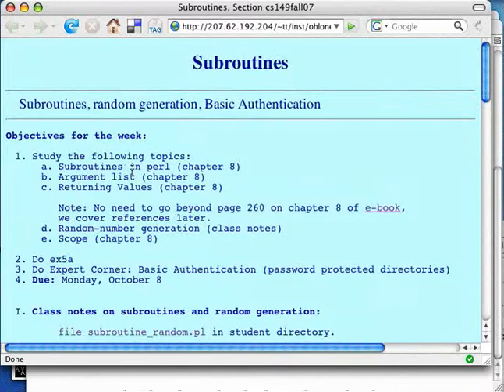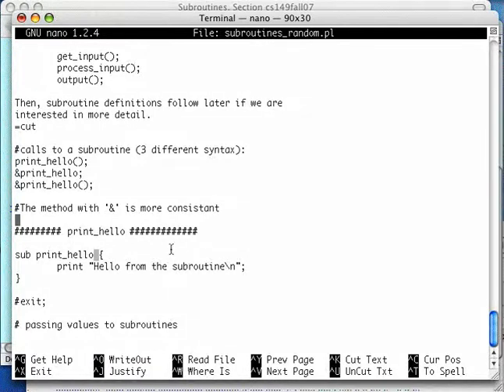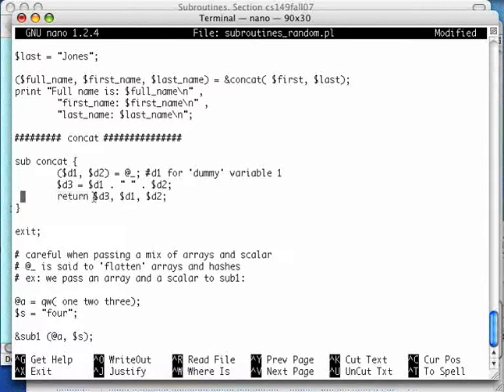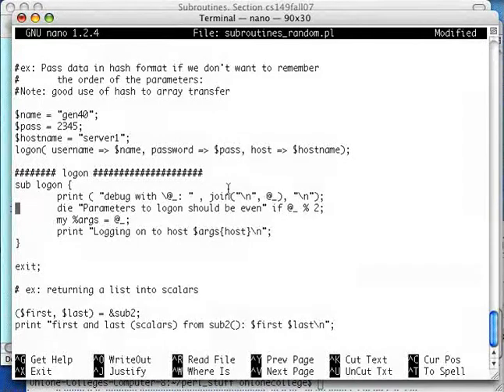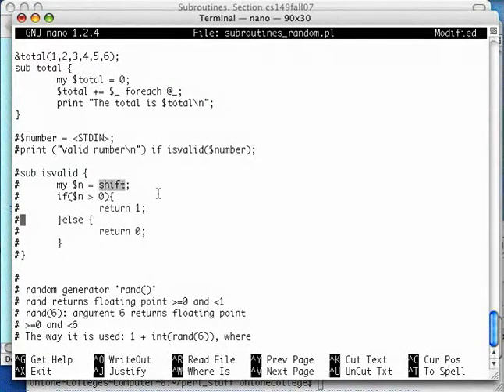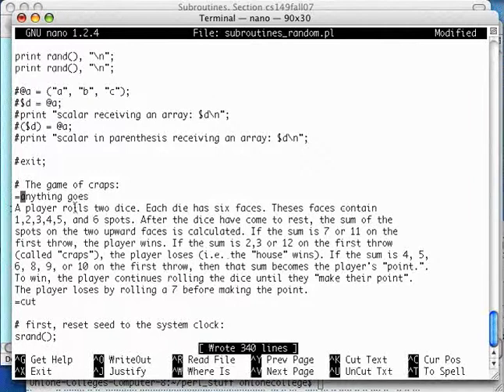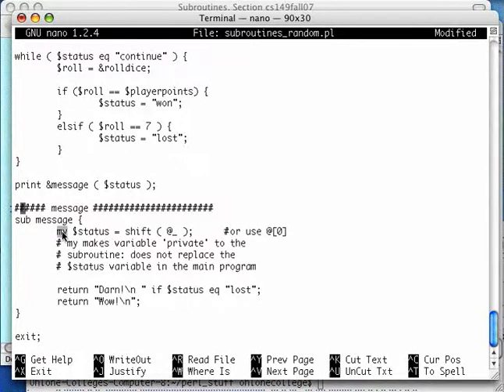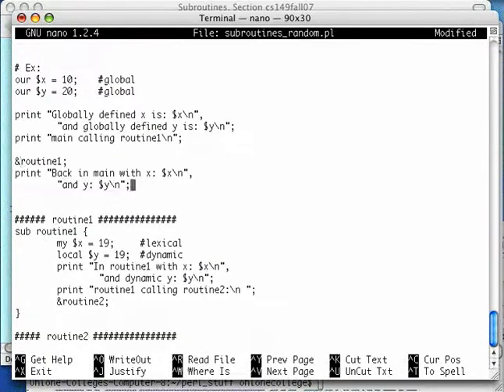perl subroutines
Ohlone College online cs/cnet149, PERL Programming, video explaining perl subroutines.